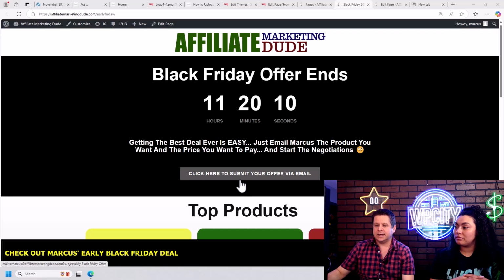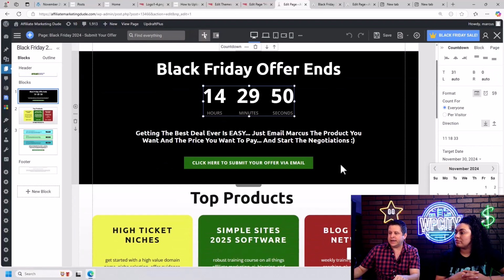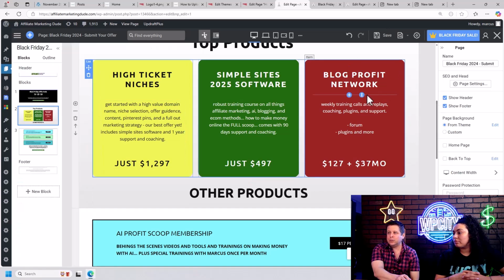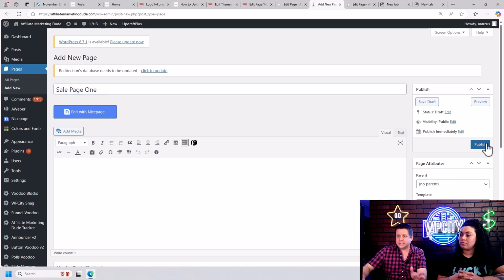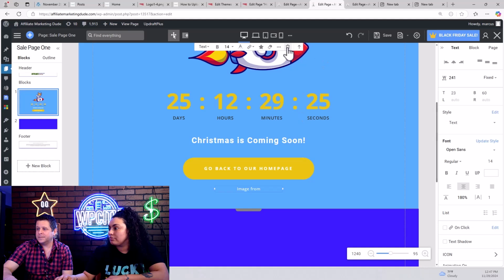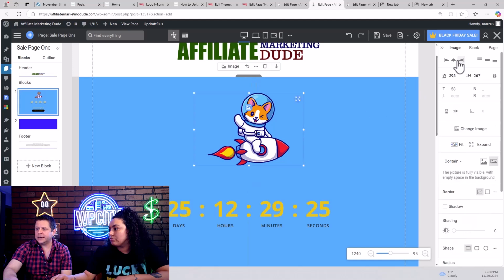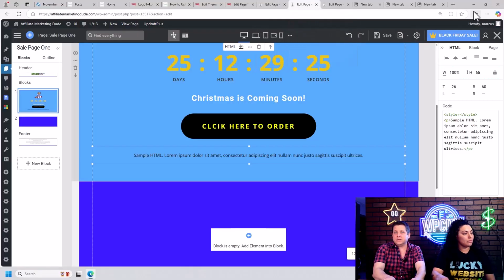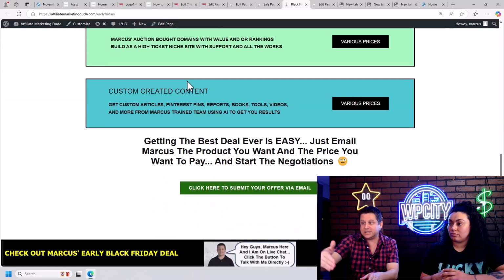How To Make A Sales Page In Wordpress This Makes Me $$ Daily!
with nicepage YES you can make a sales page in wordpress without a fancy funnel builder and this setup has made me MILLIONS in sales.

remember the results are not typical implied or guaranteed, the average person trying to make money online makes nothing.